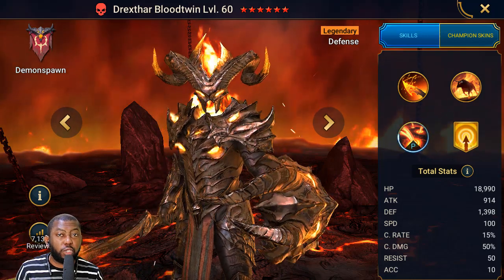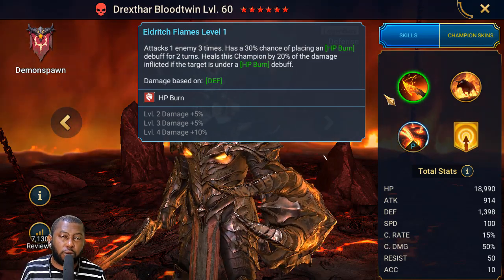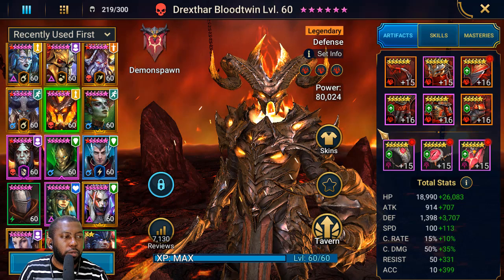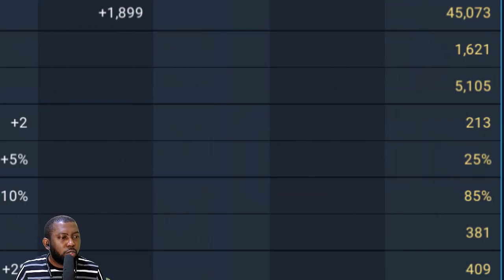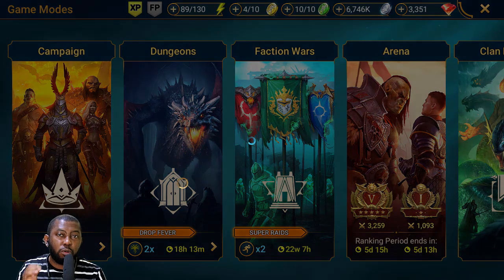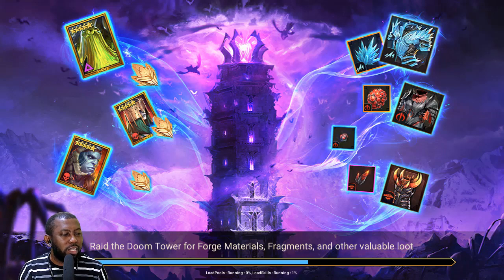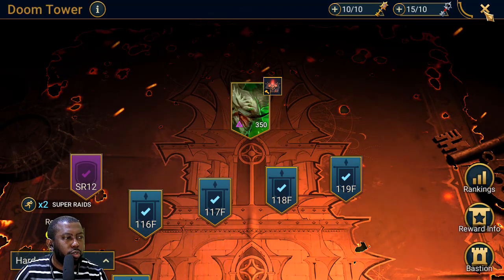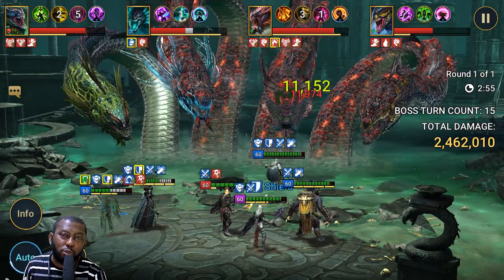BEST Drexthar Bloodtwin End Game Build | Complete Guide & Masteries | Raid: Shadow Legends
Drexthar Bloodtwin is a FREE champion that might take a while to obtain from 3v3 Arena Bazaar shop but is totally worth the wait because he changes early game accounts.

This is one Demonspawn champion you wouldn't appreciate getting a duplicate copy of despite how useful he is in the Hydra, one is enough.

While i only use Drexthar in the End Game for Faction wars, Hydra and Doom Tower, i'm sure there are other areas he might feature sometimes.

What is your favourite Drexthar artifact set?